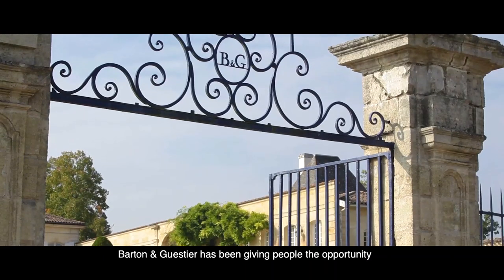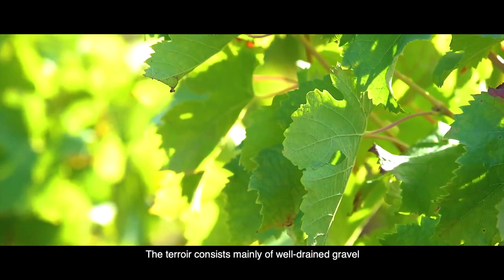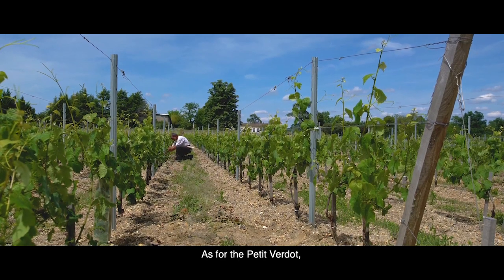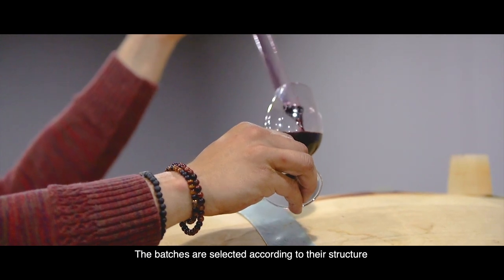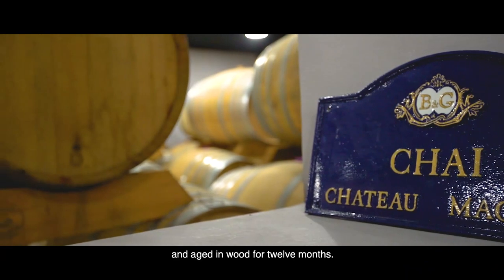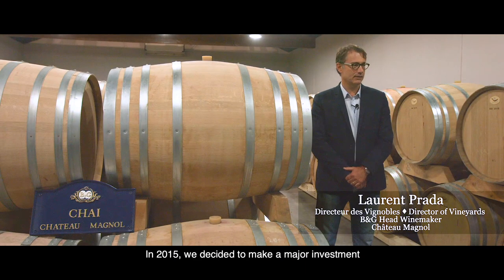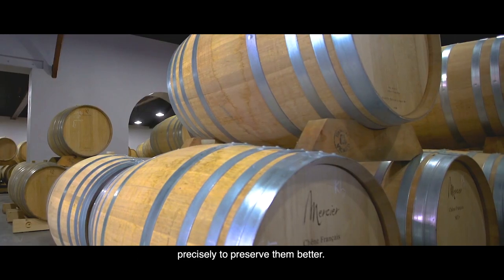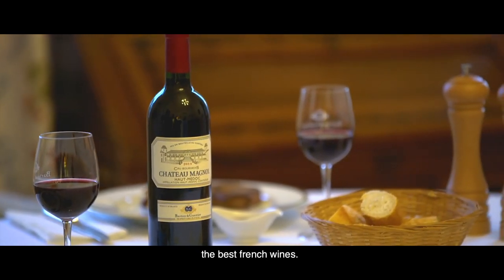B&G Winegrower - Château Magnol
Discover the production of Château Magnol, the heart of Barton & Guestier.